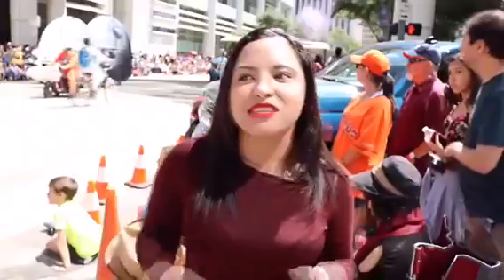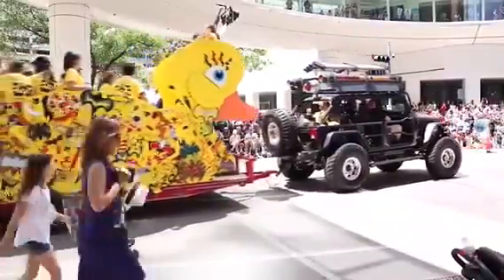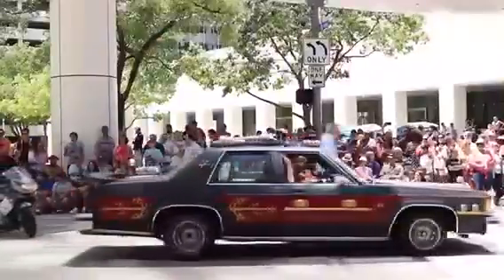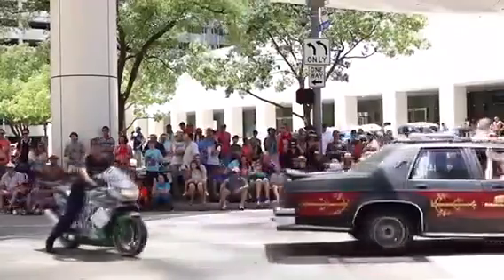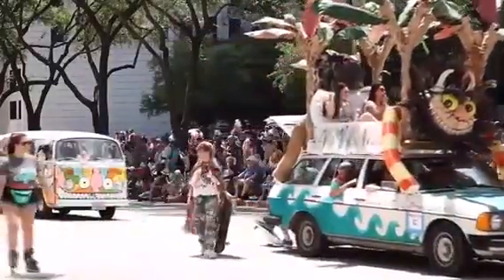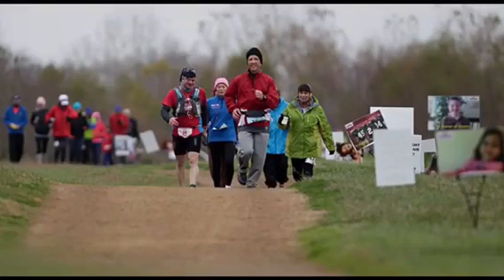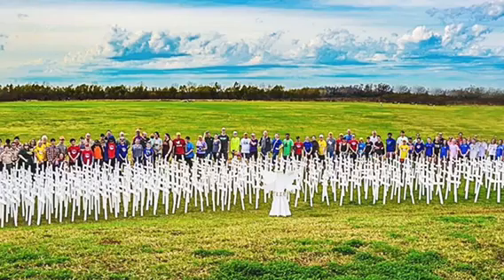Crystal Martinez Reporter Reel 2018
*College Reporter/MMJ Reel